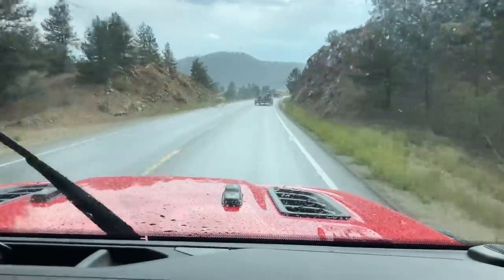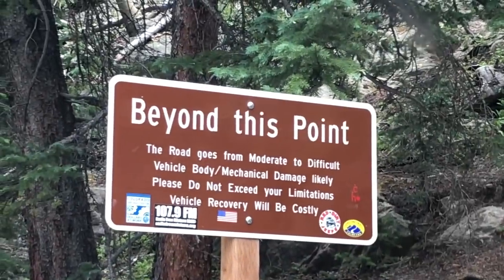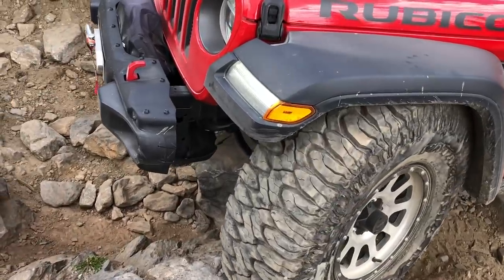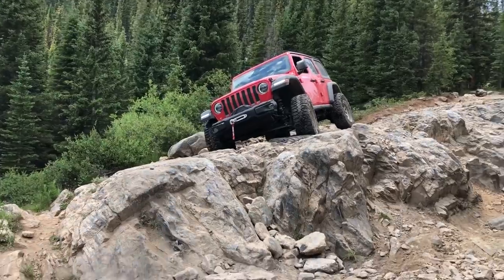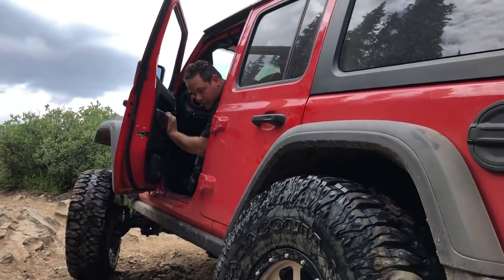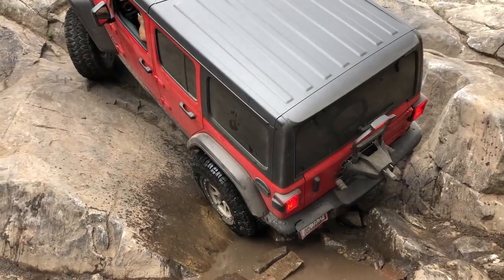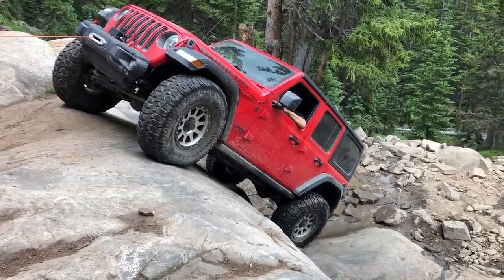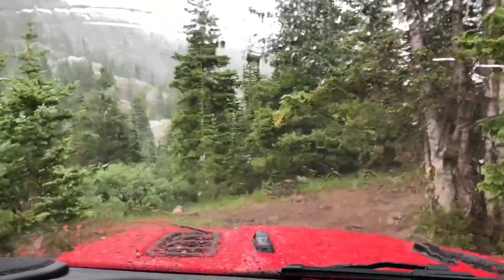We Take Our 2018 Jeep Wrangler JLU Rubicon to HOLY CROSS to Test the 38s!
Where else better to test out the new 38" Milestar Patagonias than on the trail known as Holy Cross!?

This was a seriously fun and insane trail, and very possibly the rowdiest one we've been on so far. Lots of good times, cool people, fun obstacles, and of course plenty of trail damage!

Hope you all enjoy the video - I know it's a long one!

And don't forget to check out my Instagram page to see more rad stuff!